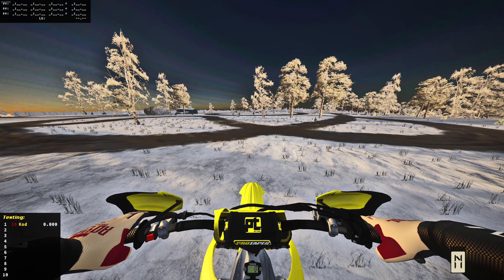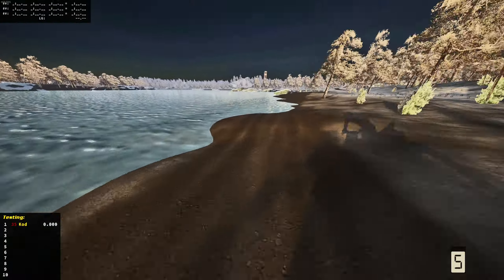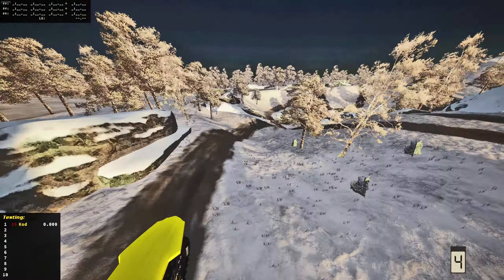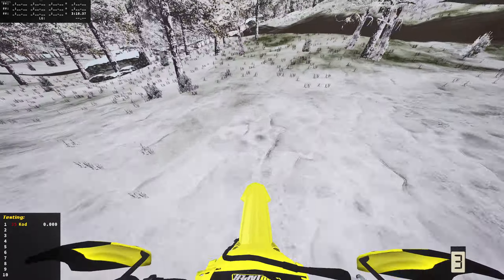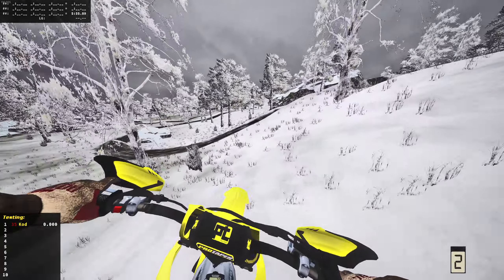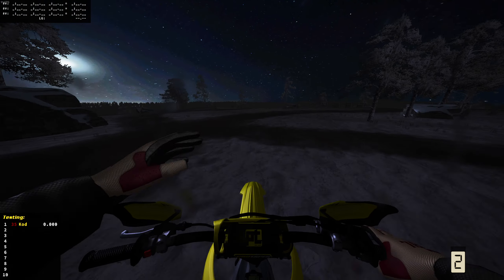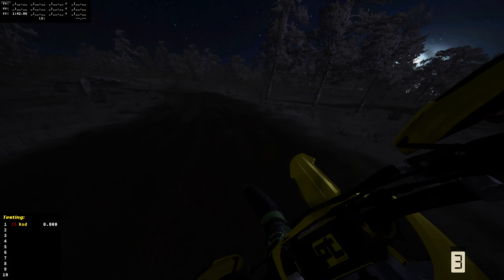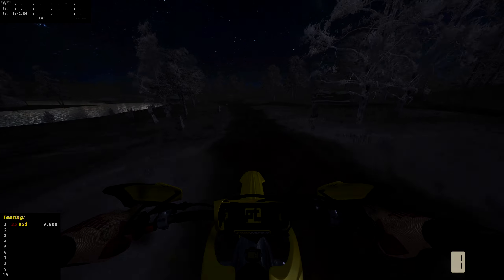THE NEW ULTIMATE FREERIDE PLAYGROUND HAS ARRIVED IN MXBIKES AND ITS INSANE!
Today we decided to go on a brand new freeride playground in mx bikes! You can even decide if you want to rip at day or night its insane!